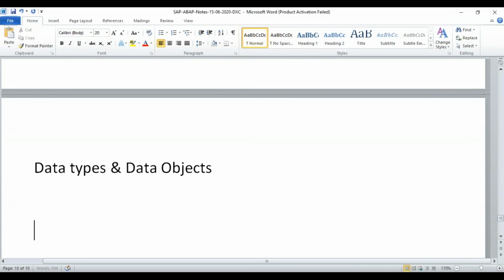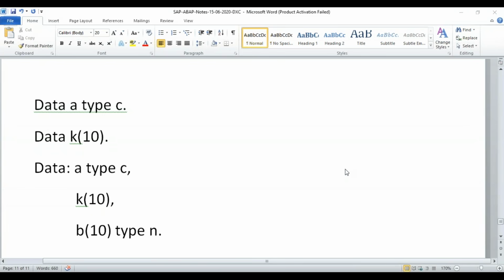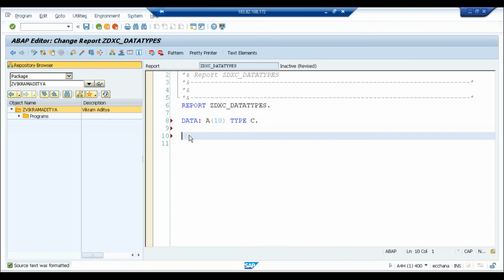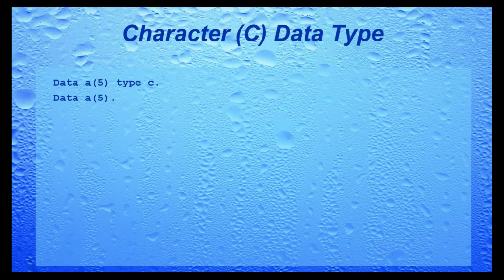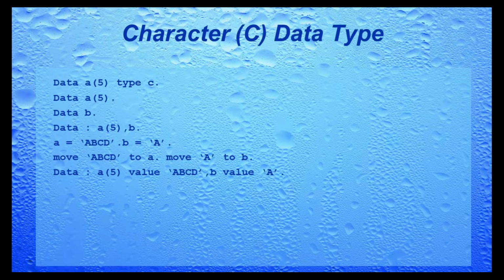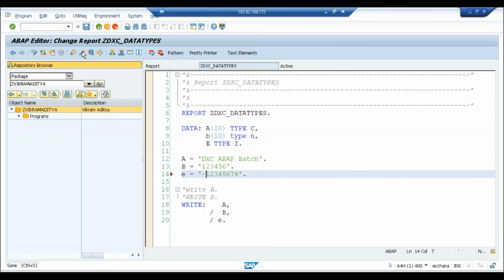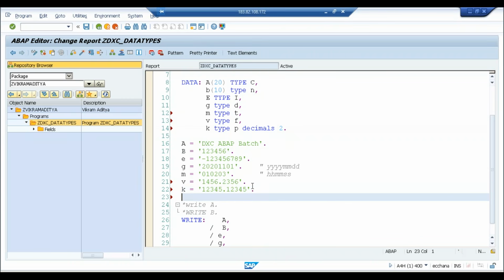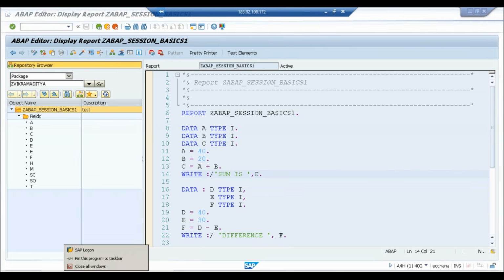Mastering SAP ABAP: Advanced Techniques and Best Practices (16-06 Edition)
"Unlock the Power of SAP ABAP: In this comprehensive training video, dive into the world of SAP ABAP and discover advanced techniques and best practices. Stay up-to-date with the latest features and enhancements as we explore the 16-06 edition of SAP ABAP."

"Level up your SAP ABAP skills with our latest training video! Join us as we delve into the intricacies of SAP ABAP, covering topics such as data manipulation, program optimization, and debugging. This 16-06 edition is packed with valuable insights to help you become a master of SAP ABAP development."

"Discover What's New in SAP ABAP 16-06: Join us as we explore the latest updates and enhancements in SAP ABAP programming. From advanced object-oriented programming concepts to efficient database access techniques, this video will equip you with the knowledge to tackle real-world ABAP development challenges."

"SAP ABAP 16-06: Essential Tips and Tricks: Want to enhance your SAP ABAP development skills? Look no further! In this video, we share valuable tips and tricks to optimize your ABAP code, improve performance, and streamline your development process. Stay ahead of the game with the latest insights for the 16-06 edition."

"Mastering SAP ABAP Development: 16-06 Edition: Take your SAP ABAP skills to the next level with our comprehensive training video. Learn advanced programming techniques, explore new features, and gain expert insights into the world of ABAP development. Unlock your full potential in SAP ABAP with the 16-06 edition."

"SAP ABAP Programming: Exploring the 16-06 Edition: Dive into the world of SAP ABAP with our in-depth training video. Gain a deep understanding of ABAP concepts, including modularization, ALV reporting, and user exits. Stay ahead of the curve with the latest updates and techniques for the 16-06 edition of SAP ABAP."